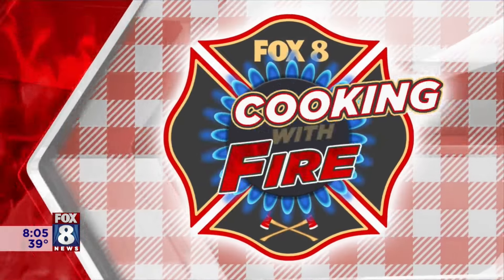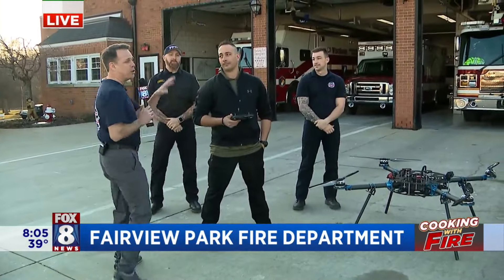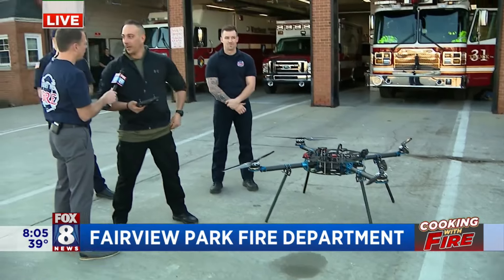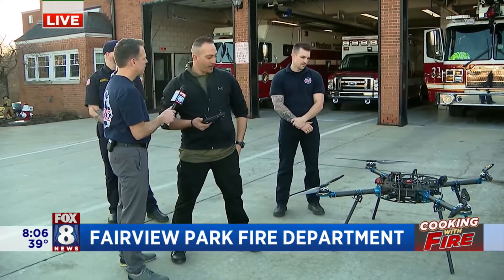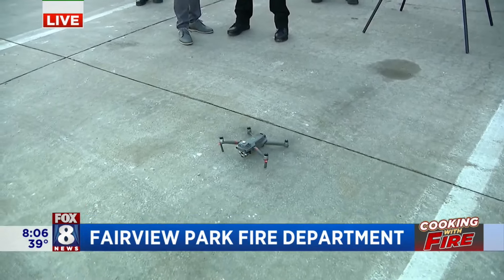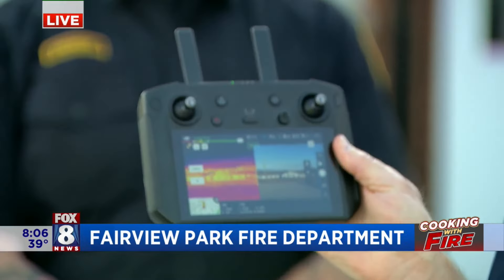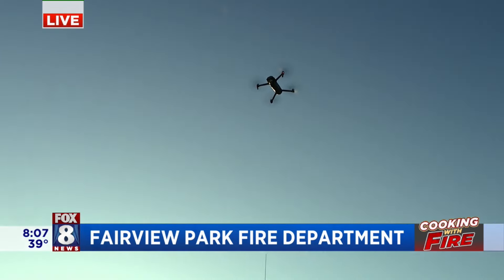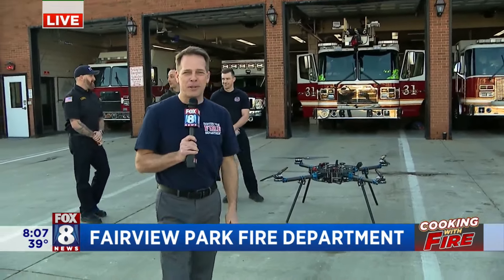Cooking with Fire: Fairview Park Fire Station demos their drone capabilities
Fox 8's Todd Meany spends the morning at the Fairview Park Fire Station as the Cooking with Fire series continues.  In this segment Todd learns about the amazing drone capabilities Fairview Park has as part of their extensive response technology.